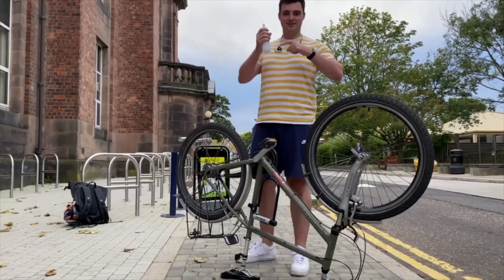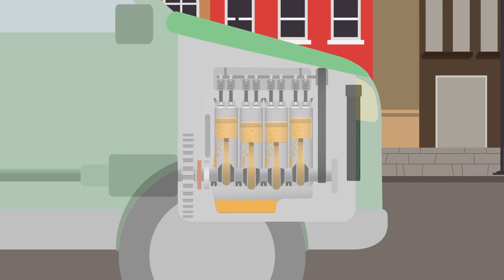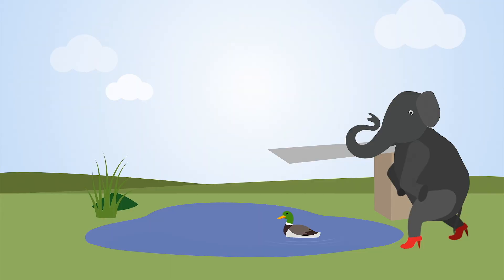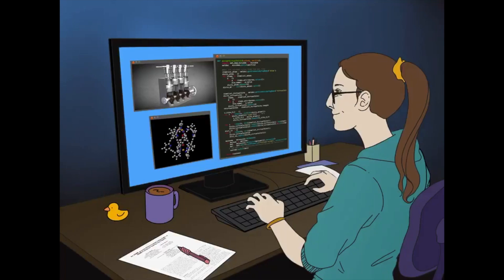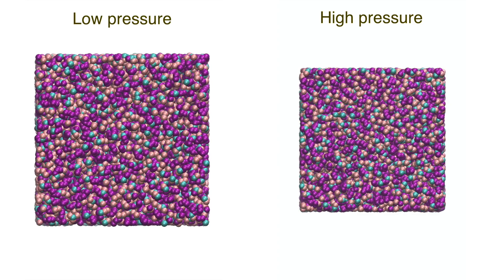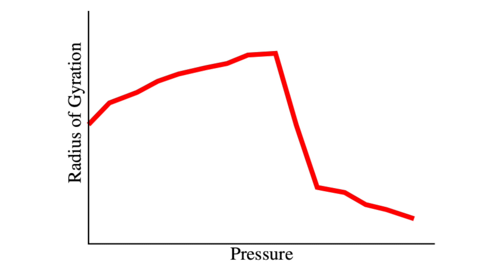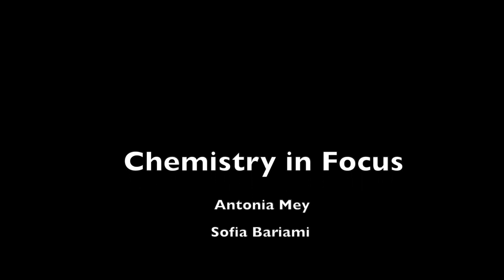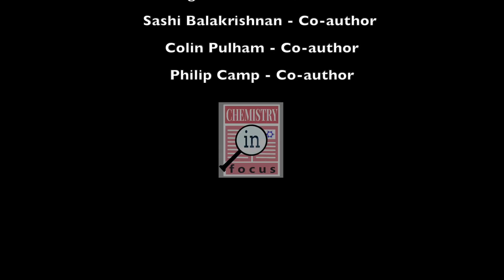Focus on: Lubricants under Pressure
Chemistry in Focus (Sofia Bariami, Iain Prentice, Kyle Acheson, Johanna Rademacher, Angie Mat’usová, and Dr. Antonia Mey are delighted to share their first video showcasing some of the exciting work being done by PhD students in the School of Chemistry at the University of Edinburgh. This video features Iain Prentice’s work on the high-pressure behaviour of lubricants in collaboration with the Pulham Group at Edinburgh and BP, which was recently published in the Journal of Chemical Physics The paper is a combined experimental and simulation study of the structure, dynamics, and thermodynamics of model lubricant base oils at a range of different pressures.

Chemistry in Focus are supported by a generous grant from the Royal Society of Chemistry Outreach Fund.

Iain Prentice and the other authors of the paper (Dr. Xiaojiao Liu, Dr. Oleg Nerushev, Dr. Sashi Balakrishnan, Prof. Colin Pulham, and Prof. Philip Camp) would like to acknowledge the funding and technical support from BP through the BP International Centre for Advanced Materials, which made this research possible. The computational work was supported by access to the BP Center for High-Performance Computing, Houston, Texas.